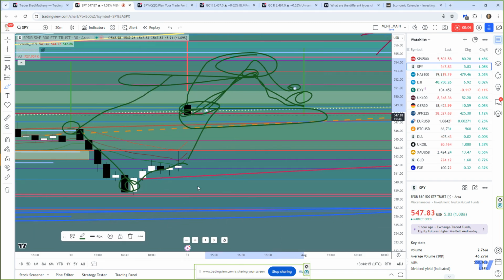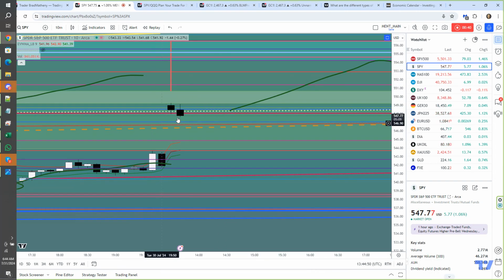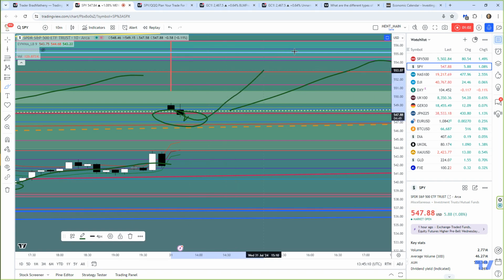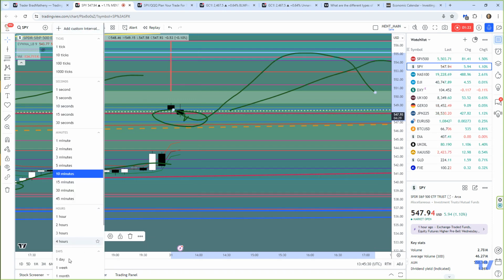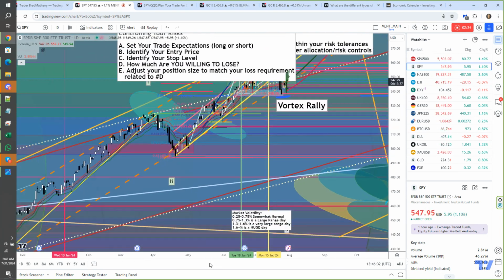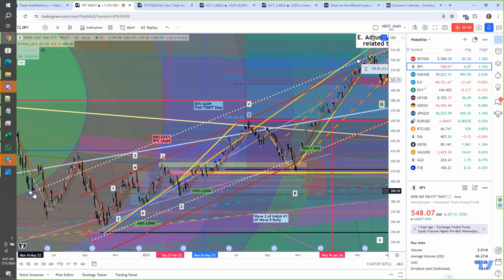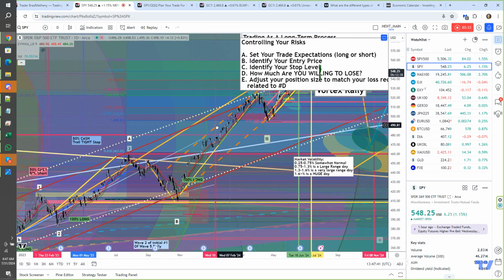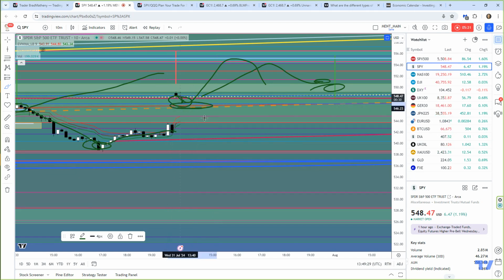SPY/QQQ Plan Your Trade 7-31 Morning Update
This video highlights the morning Gap and what to expect before price settles and attempts to move above $553-555 today.

I fully expect the Vortex Rally to move price higher over the next few weeks/months. But, today is going o be critical to see if Price can attempt to move above the recent resistance area near $554-555.  If price moves up to that level and rejects (downward) - I would still consider that a positive price reaction to the recent selling pressure.

So, today and tomorrow are going to be very important related to Fibonacci Price Theory and watch to see if price CAN attempt to move to new Unique/Ultimate highs.

So far, the Gap higher (to a new Unique high) is a very positive move.

One of my friends wrote to me this morning saying his "lotto" call options (purchased yesterday near the close) resulted in a 1400% gain this morning.  Love this.

I love seeing traders use my tools/research and attempt to better their skills.

That is a big Lotto Win for cheap $9 call options on the SPY.

Let's see how it plays out today.

Get some.